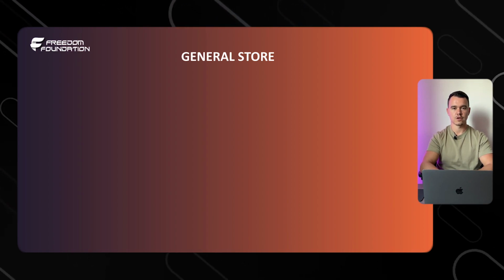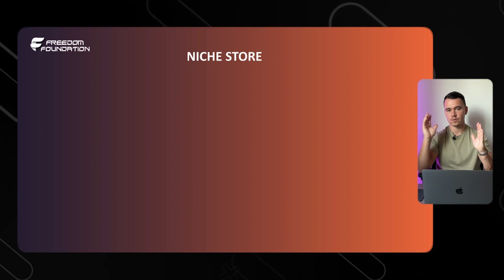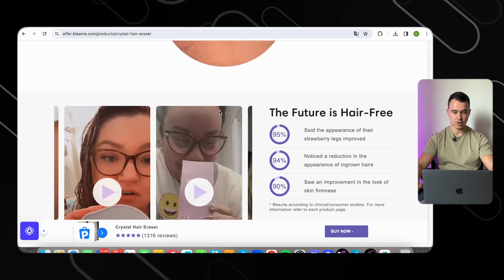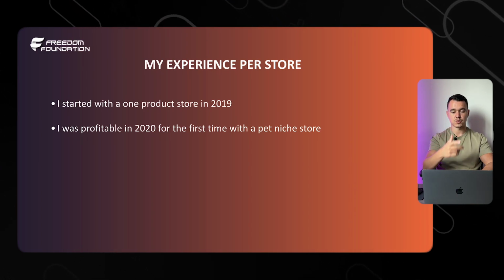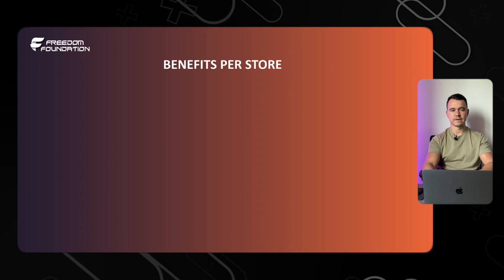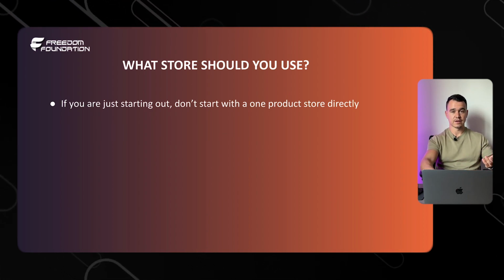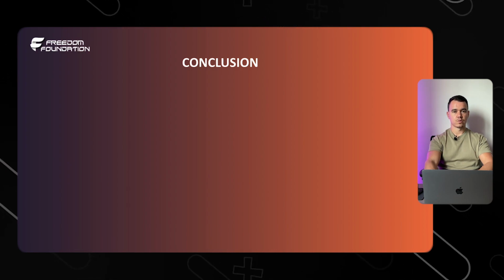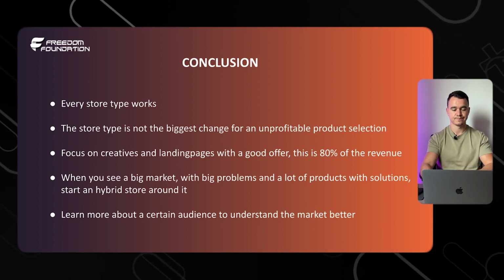1.3 Choosing Your Store Type